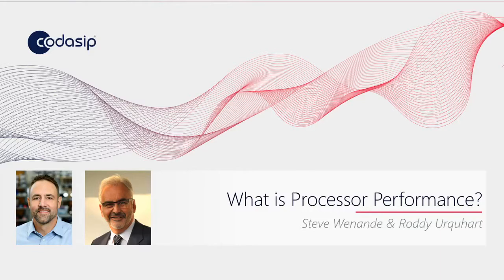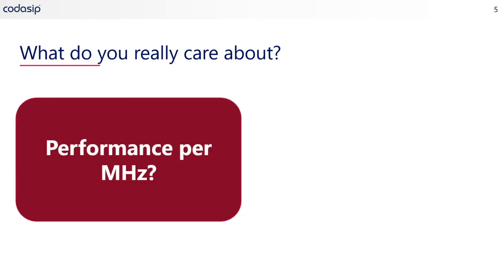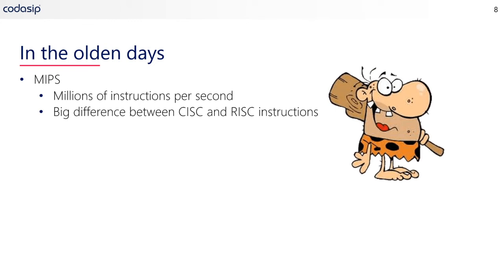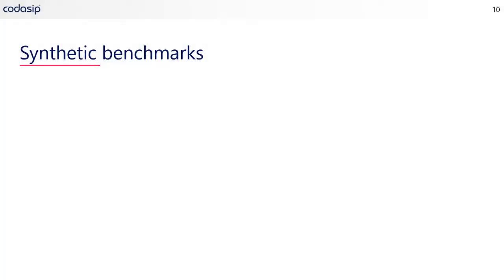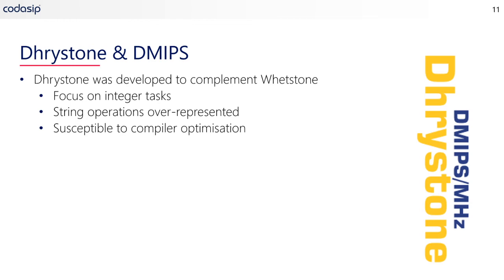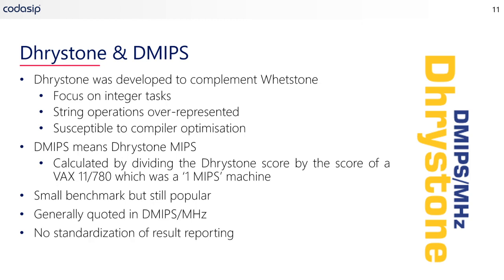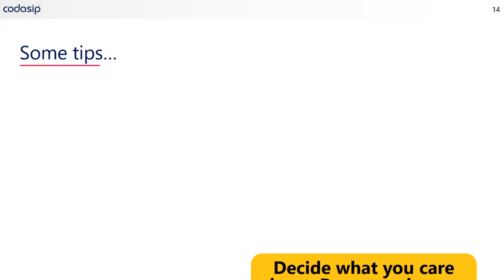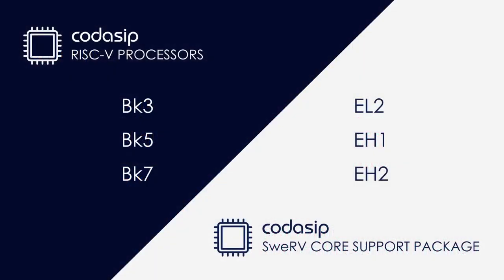Codasip vlog 1, part 2: What is Processor Performance?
Understand what processor performance really is, how it is measured, what are the pros and cons of various existing benchmarking systems, and which one to (not) look at when considering a core design for your needs.

Roddy is Senior Marketing Director at Codasip.

- Read our blog post on understanding the performance of processor IP cores

Attention: In all Codasip video series which has Codasip SweRV core support package,BK 3, BK 5 and BK 7 cores mentioned, please be reminded that due to products re-naming issues, BK 3 cores now has been re-named to 3 Series which contains L11, L31 and L31F , BK 5 to 5 Series which contains L51, L50F, H50 and H50F  and BK 7 to 7 Series which contains A70 and A70-MP.

And due to Codasip's official website revision，SweRV core support package page is no longer directly linked to main menus anymore, if you are interested in commercial version of Codasip SweRV core support package pls contact us

If you are interested in free version of it pls visit Github with following